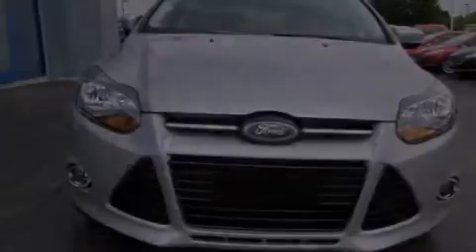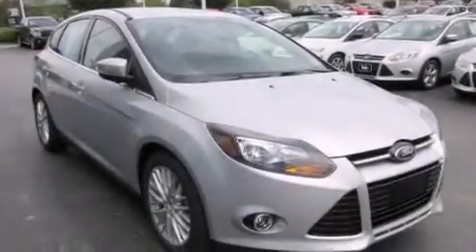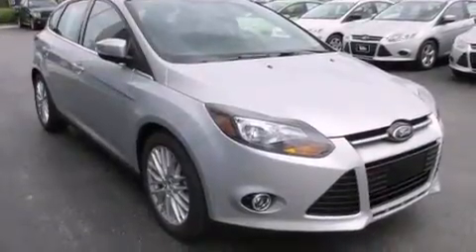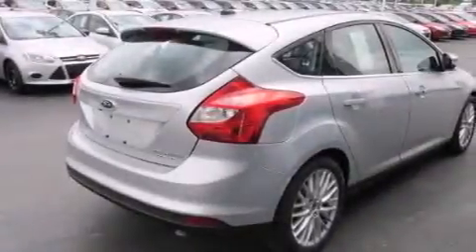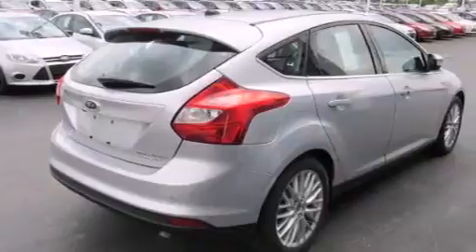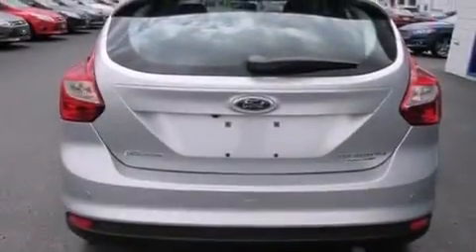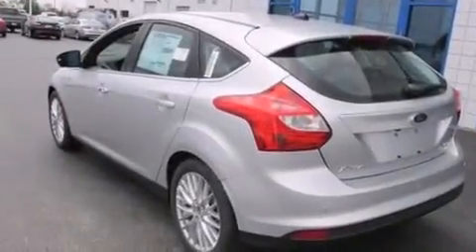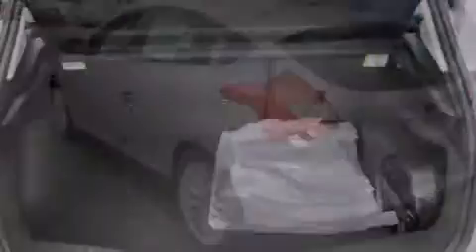2014 Ford Focus Columbus OH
Year : 2014
 Make : Ford
 Model : Focus
 Engine : 2.0L 4-Cylinder
 Trans . : automatic
 Exterior : Ingot Silver Metallic
 Miles : 3
 Interior : Charcoal Black

 2014 Ford Focus Columbus OH